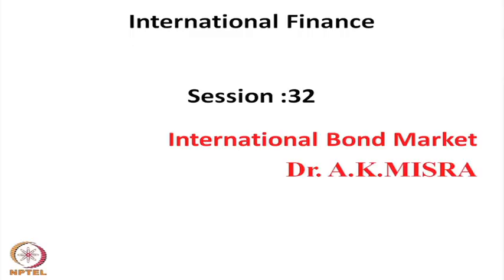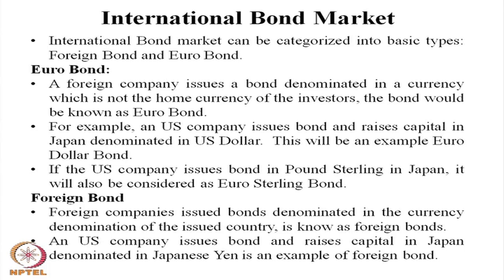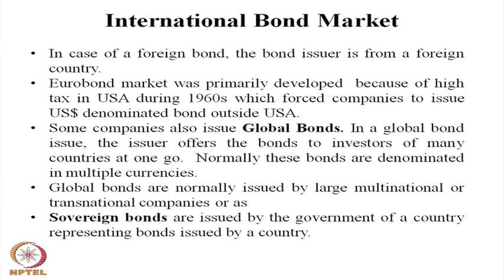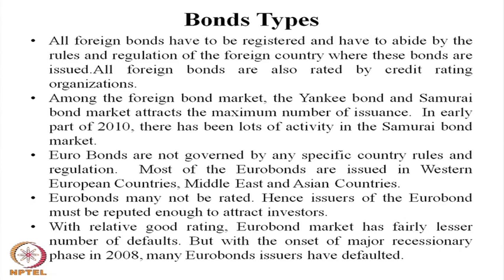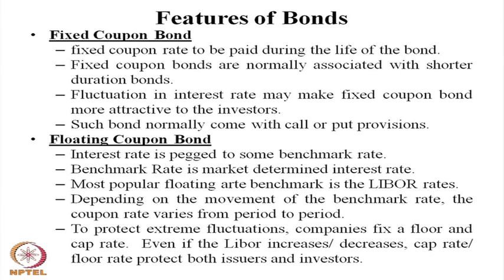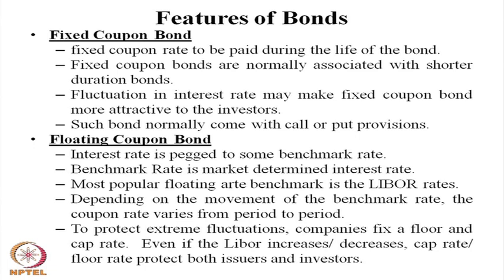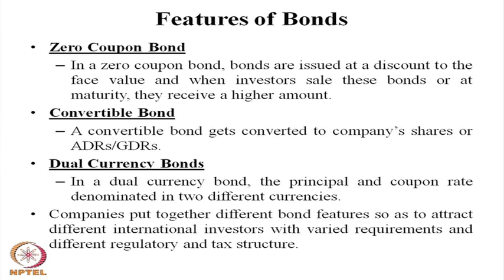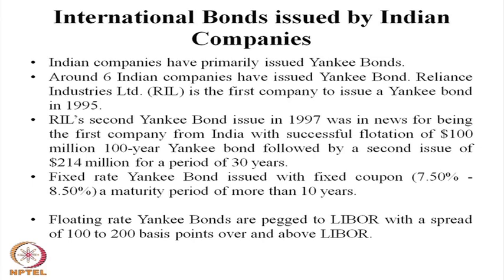Mod-01 Lec-32 International Bond Market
International Finance by Dr. Arun K. Misra, Department of Management, IIT Kharagpur.